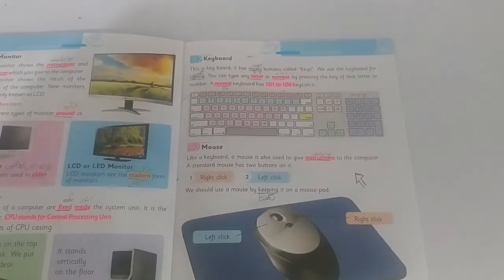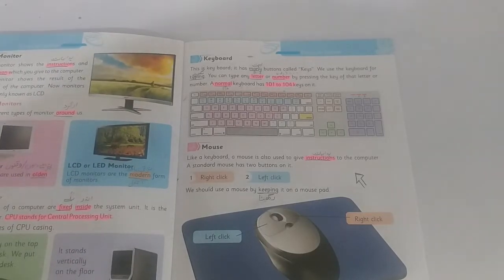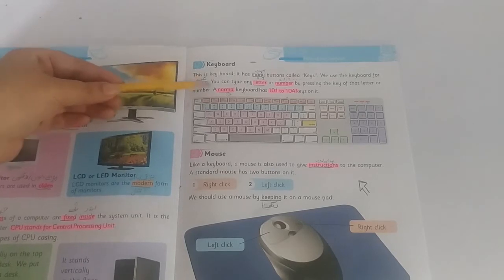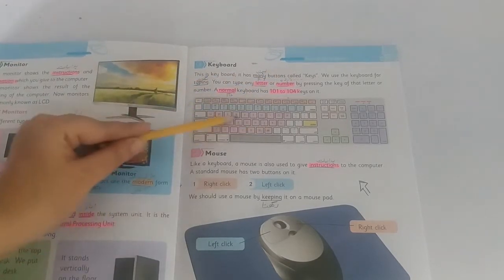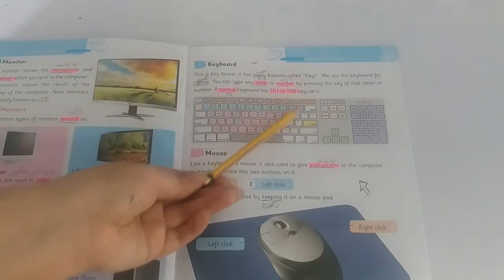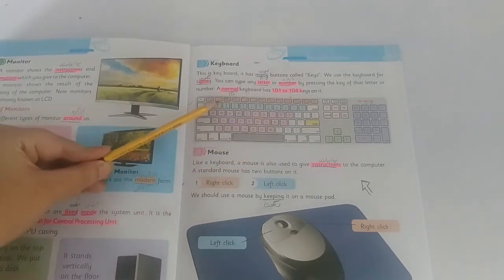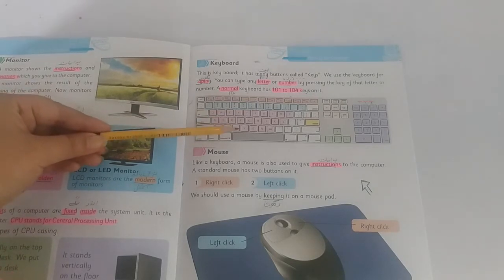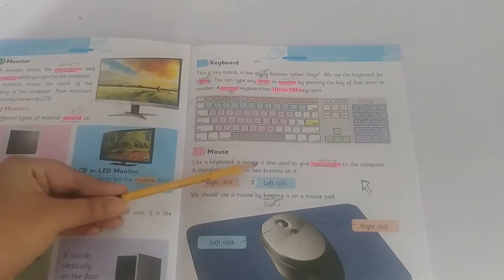Computer Lesson 2 Class 2 SES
Computer Lesson 2, Class 2, Sarhad Education System Online class